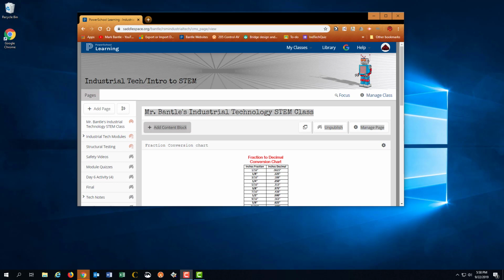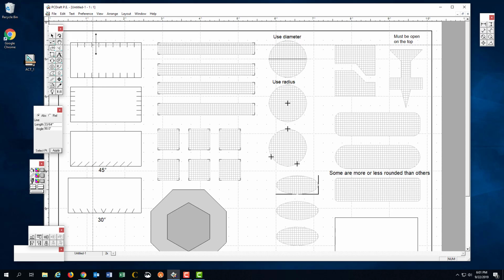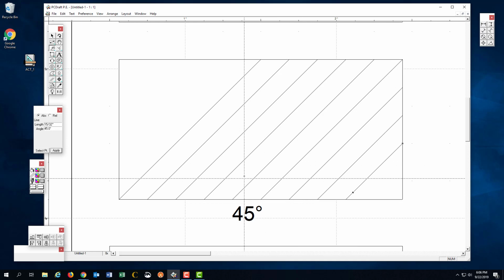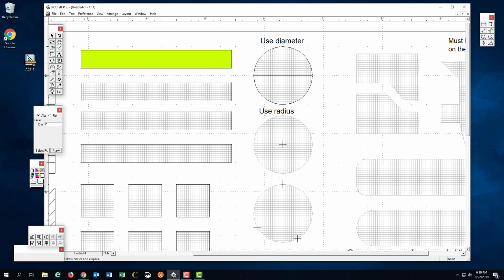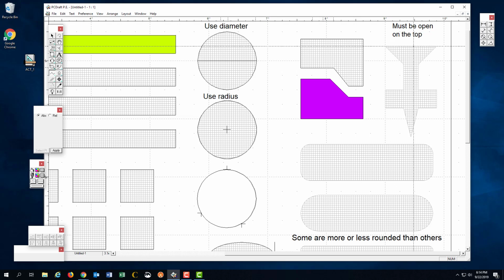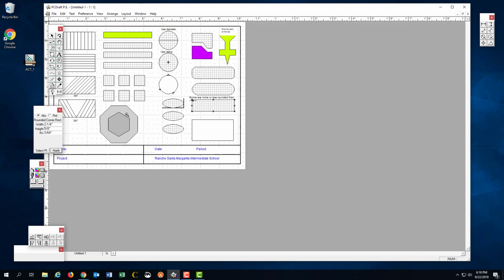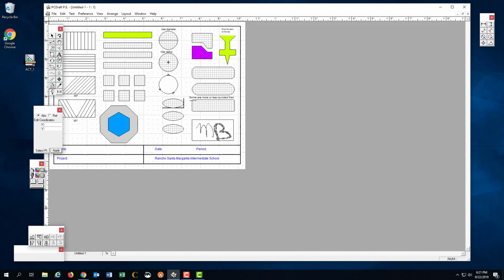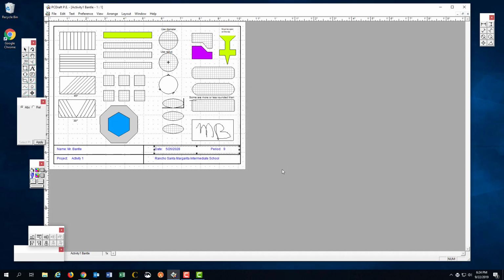CAD Act 1